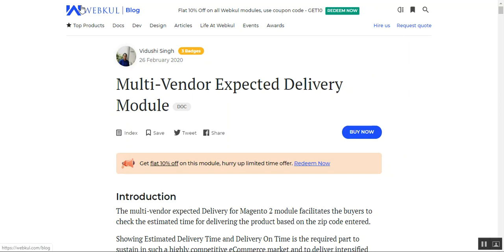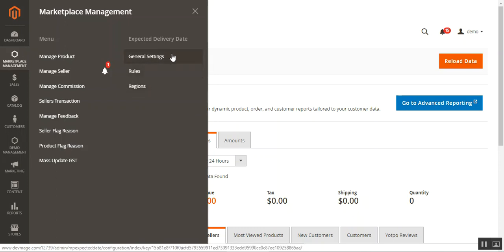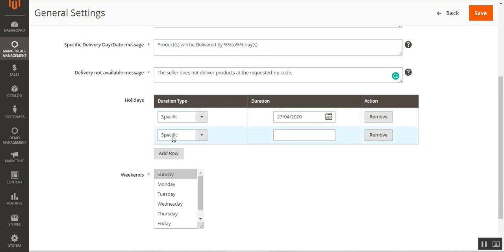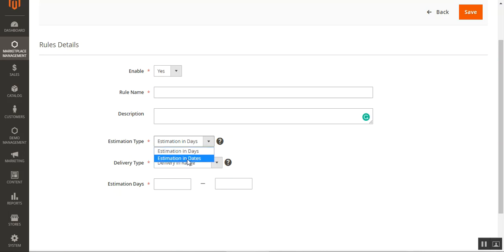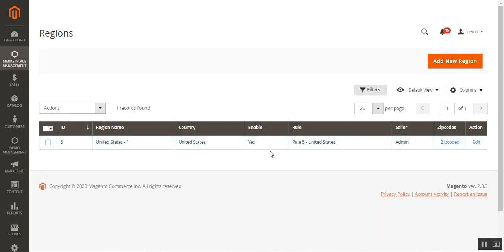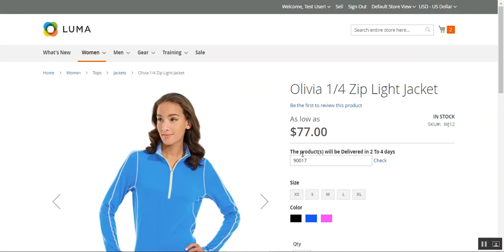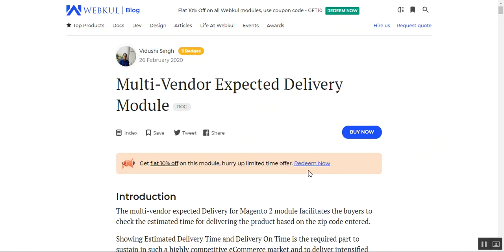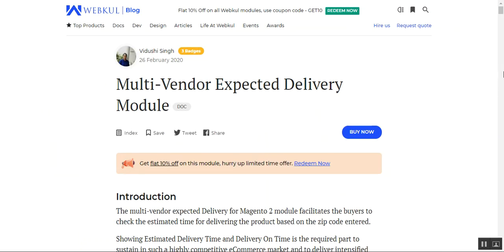Magento 2 Multi Vendor Expected Delivery Plugin - Workflow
The plugin allows the buyers to check the estimated time for delivering the product based on the zip code entered. Showing an estimated delivery time and making the delivery on time is the required part to sustain in such a highly competitive eCommerce market and for satisfying the buyer's needs.

The marketplace sellers and the store admin can manage regions, create the estimated product delivery rule, bulk upload zip codes via. CSV, and show a custom message.

2. Raise a Ticket via our HelpDesk system